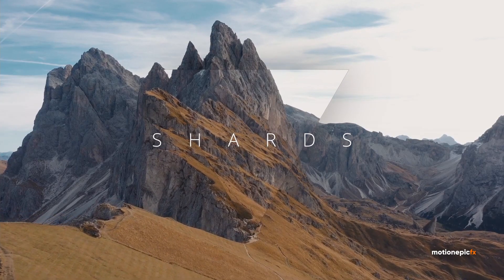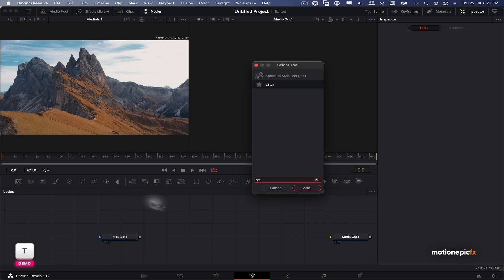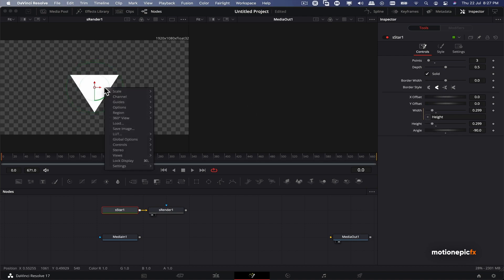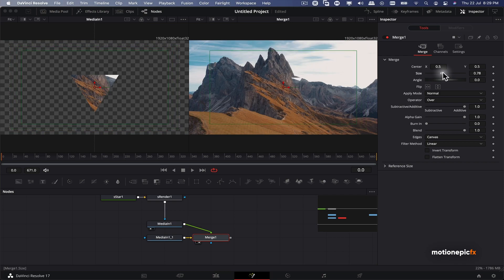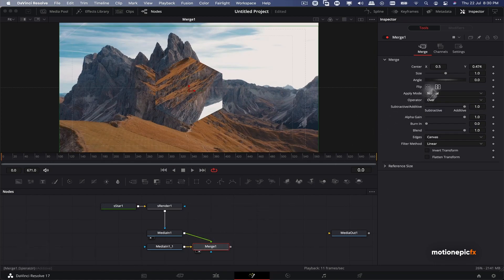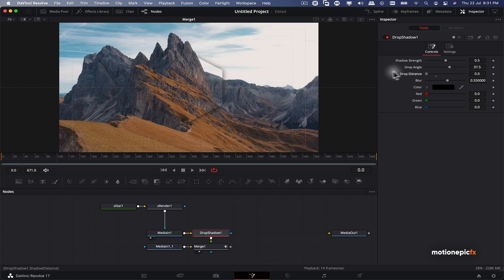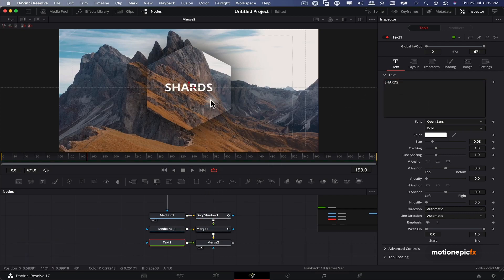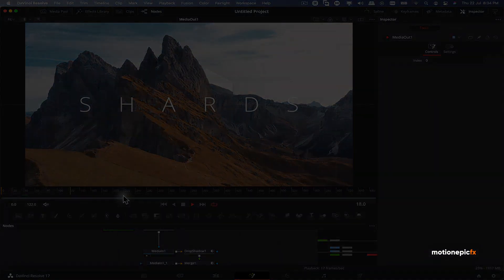Create an Easy Geometric Design Scene in Davinici Resolve 17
Step up your editing game by creating this great-looking geometric design in Davinci Resolve.